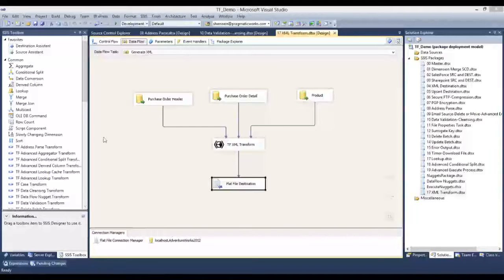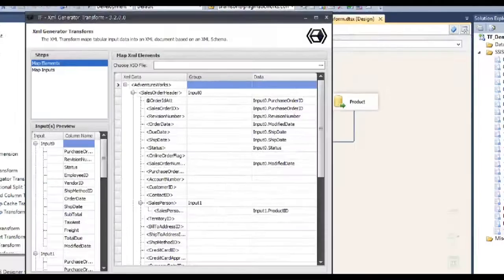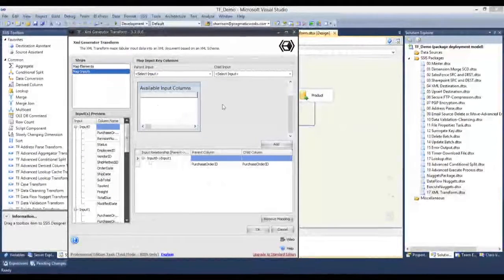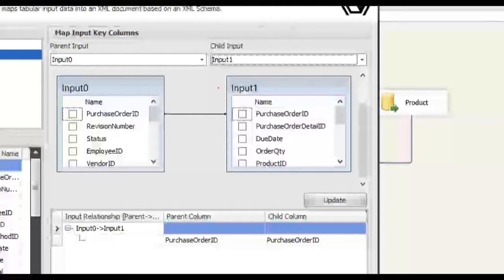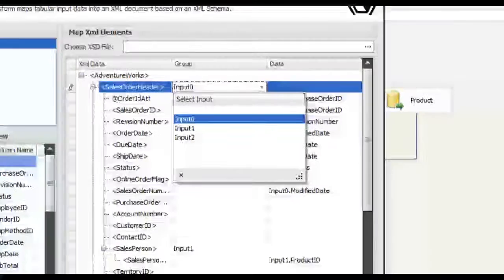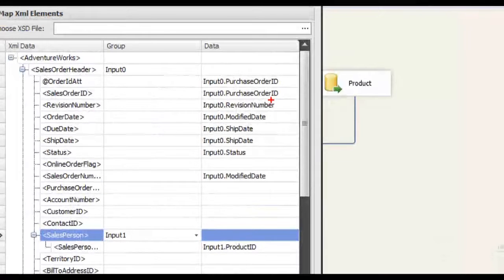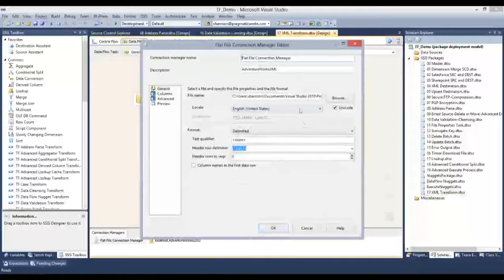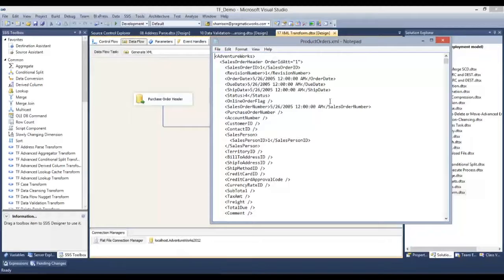Task Factory XML Transform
This is a demonstration of Task Factory from Pragmatic Works.